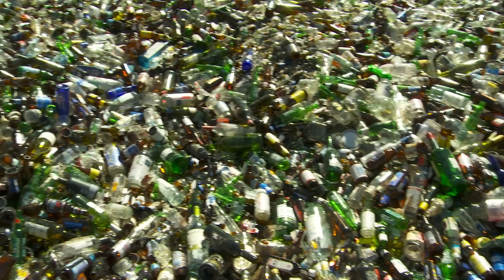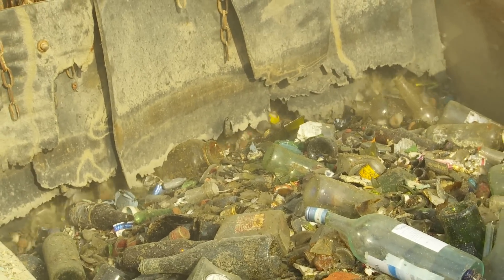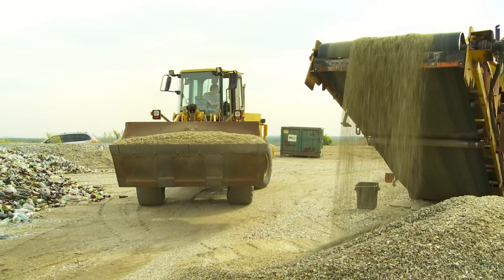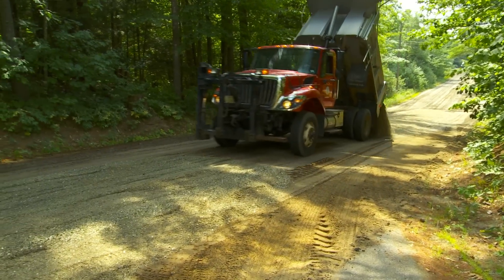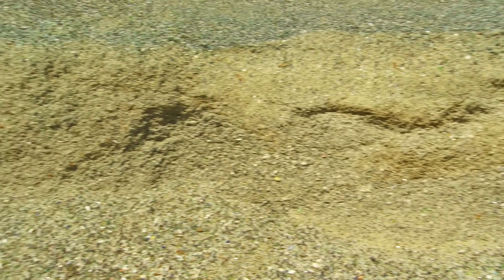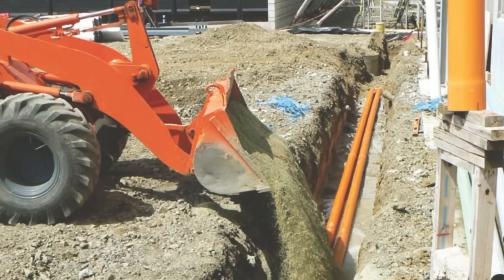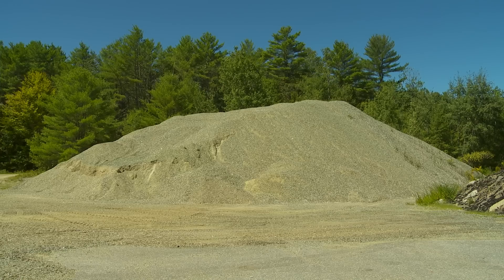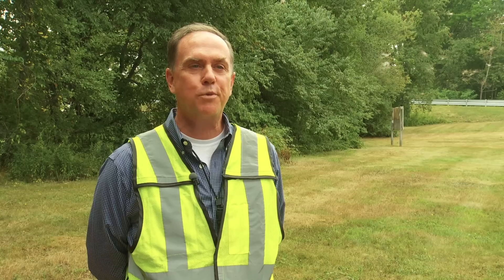Processed Glass Aggregate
The nonprofit Northeast Resource Recovery Association allows communities in NH, VT, and MA to recycle their glass by crushing it into a product called processed glass aggregate (PGA), which can be used in infrastructure projects in the place of gravel and sand.

Top Question: Is this what they used to rebuild the I-95 bridge in Philadelphia?
Answer: No! For that project, they used a lightweight manufactured aggregate that came from recycled glass. PGA as described in our video can be used as a super-stable road base.